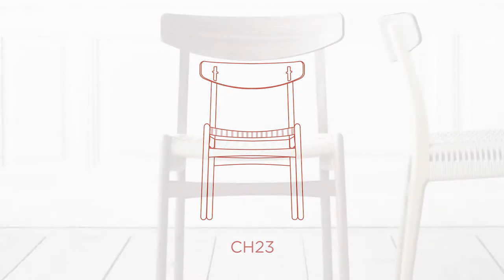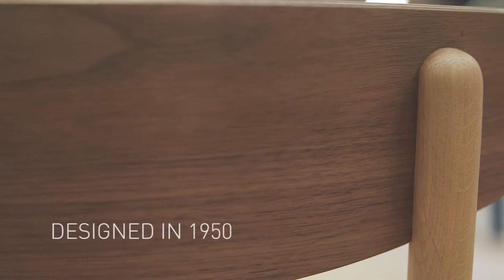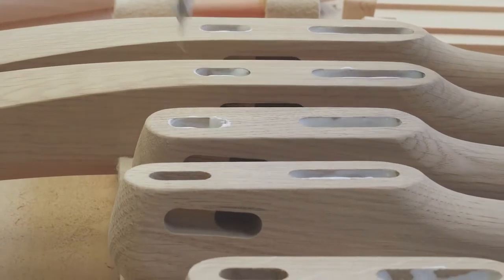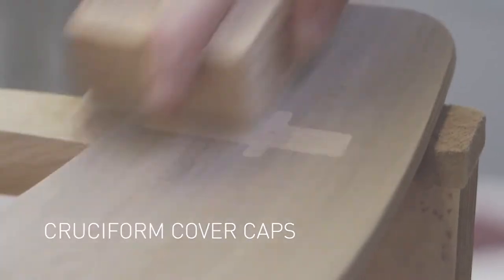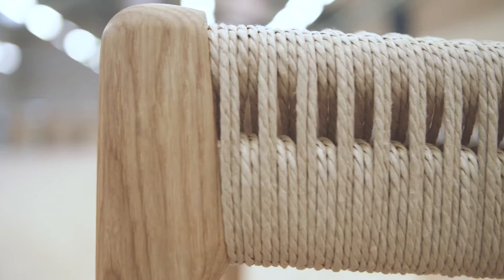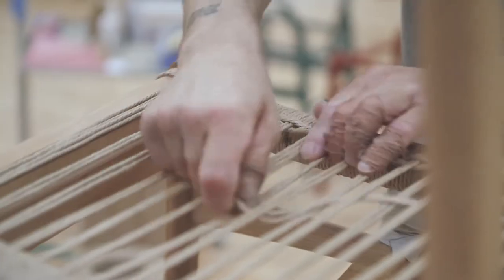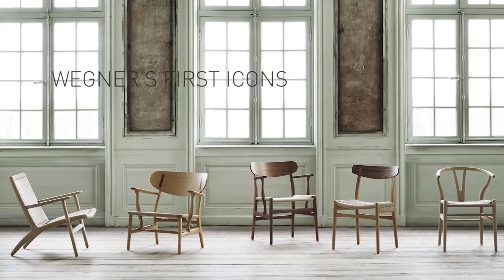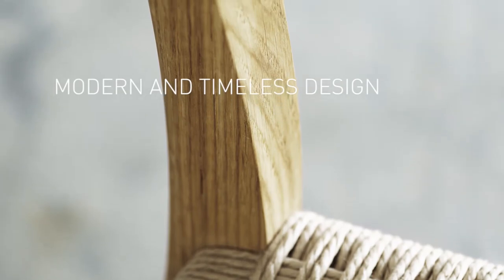Carl Hansen & Søn’s CH23 chair | FinnishDesignShop.com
The CH23 chair was one of the first chairs Hans J. Wegner designed for the Danish company Carl Hansen & Søn in 1950. Although the chair may appear simple at first glance, it incorporates a number of sophisticated and carefully considered elements: the hand-woven paper cord seat makes the chair elegant and ergonomic, and the slightly curved bag legs are designed for optimum stability. The chair offers great seating comfort and support for the back, making it well suited, for instance, for the dining room.

Carl Hansen & Søn relaunched the CH23 chair in 2017. The pure expression and insightful design make this solid wood chair a true classic, which does not seem to have aged at all during the decades.